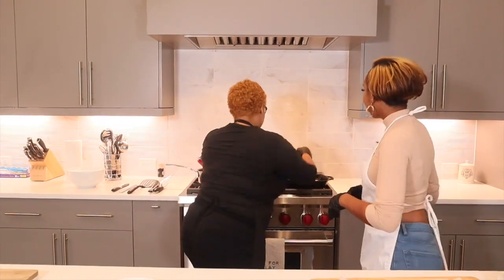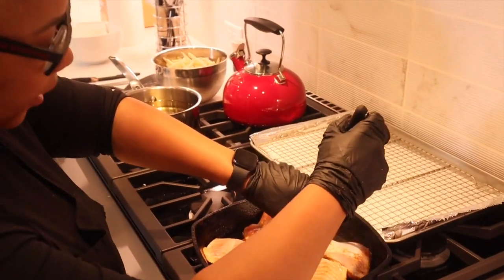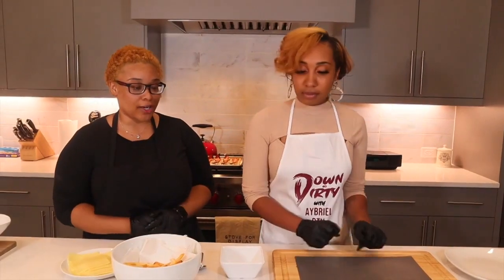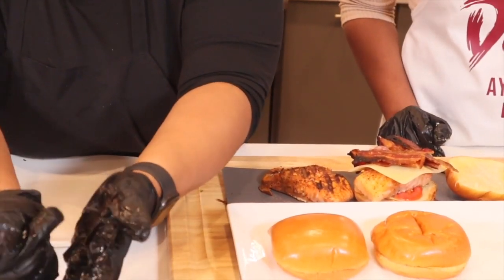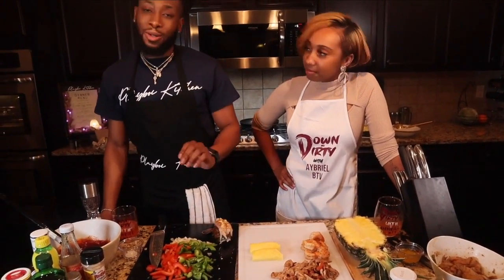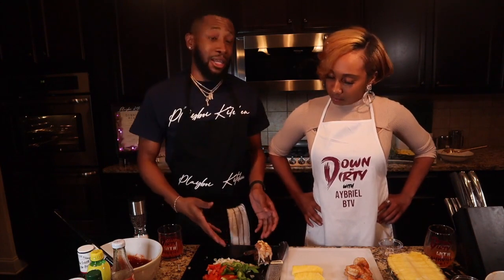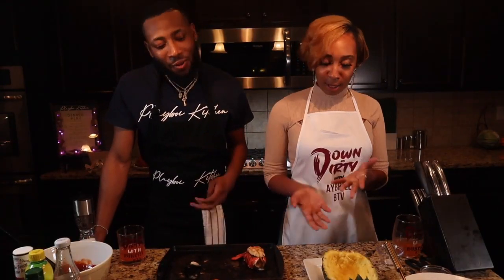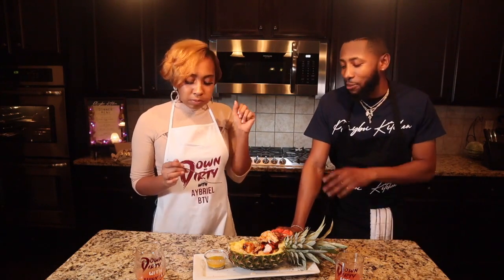Down and Dirty: Whipping in the Kitchen with some of my favorite chefs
A Millennial talk show hosted by AybrielBTV that showcases millennials real and raw conversations. This week we talk to Chef Sierra Walton and Chef Darius Jackson on how they got inspired to become a chef, growing their brand, and what's their favorite go-to meal and more. "Down and Dirty with AybrielBTV" is an ongoing series with topics changing every week. Tune in every Wednesday at 6pm EST for a new episode. This week we discuss how these amazing Atlanta chefs are killing the industry. Follow them at @dinnerlabel and @playboikitchen on all social media platforms. Let us know which chef your rocking with!